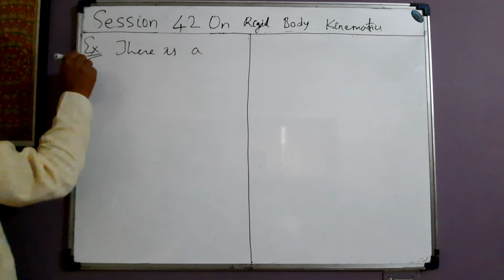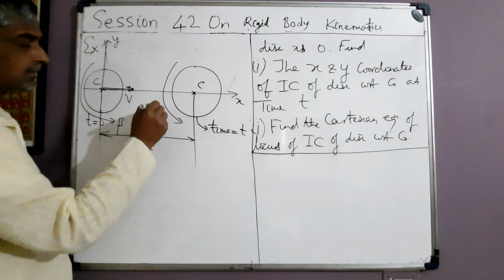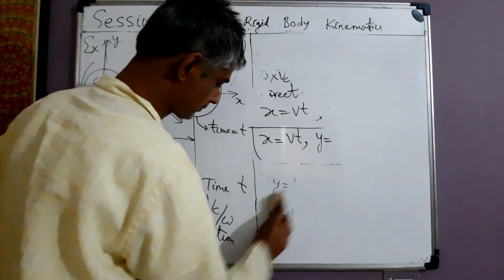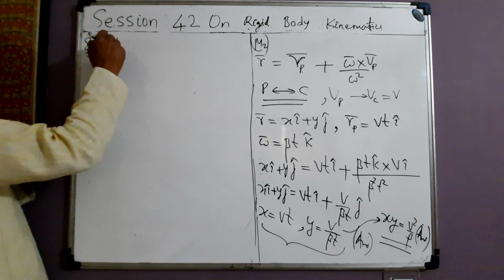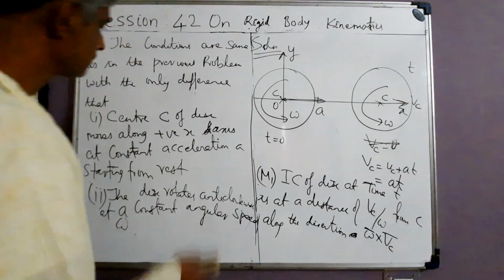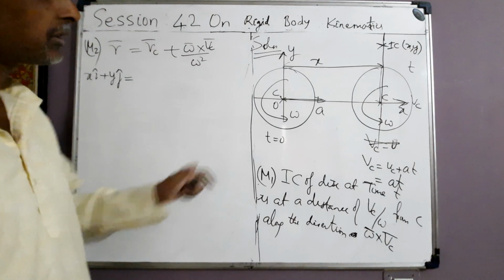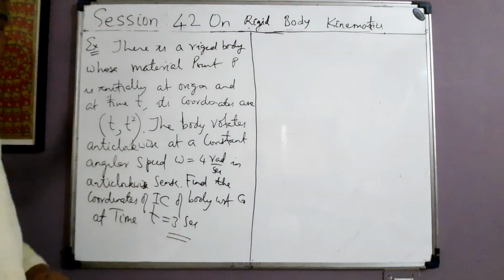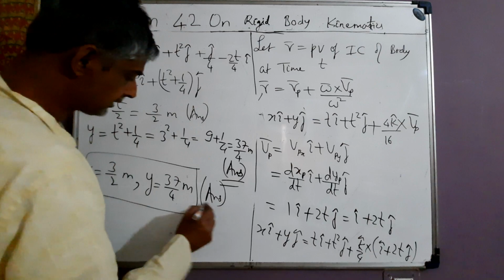42nd video on rigid body kinematics.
This video contains numericals on calculation of locus of a rotating rigid body in plane motion.The first 2 questions have been solved by 2 different methods.rotation plane rotation#plane motion#2d rotation#2d motion#3d rotation#IC#instantaneous centre of rotation#instantaneous axis of rotation#location of IC#rigid body#kinematics#rigid body kinematics#angular velocity#angular speed#speed#velocity#acceleration#straight line motion#rectilinear motion#motion along line with constant acceleration#questions on IC#numericals on IC#problems on IC#numerical problems on IC numerical questions on IC#questions on location of IC#problems on location of IC#numerical questions on location of IC#numerical problems on location of IC#